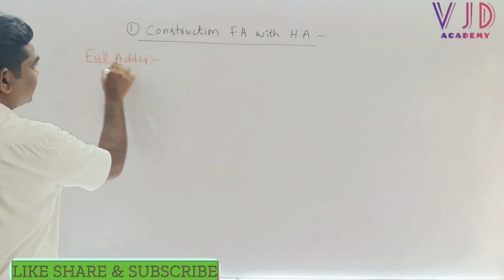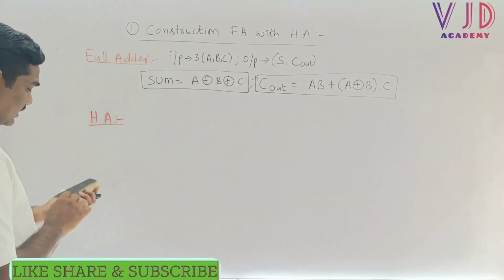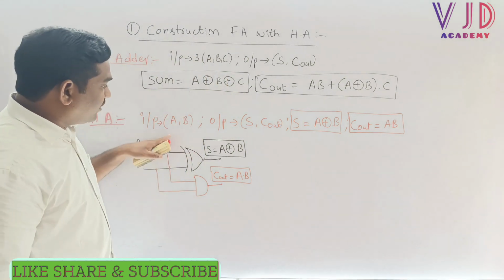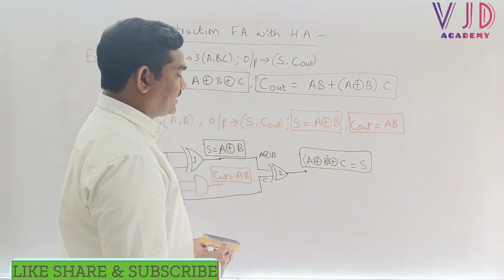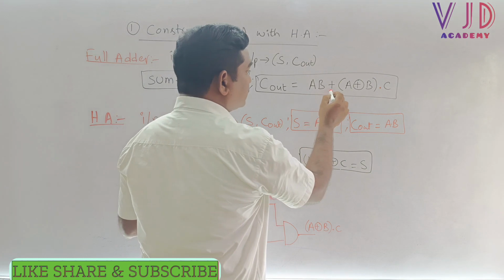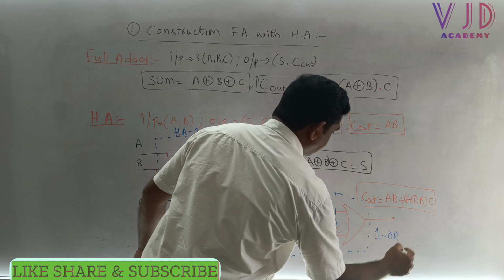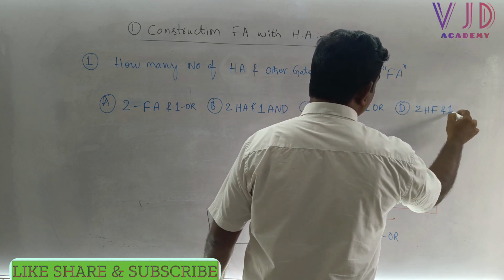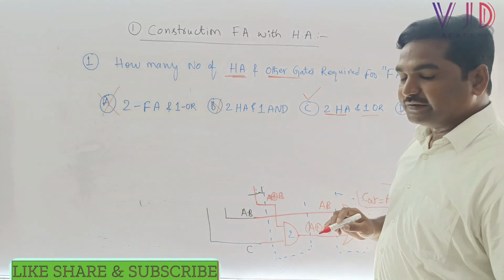34.Digital Electronics @VJDACADEMY @digitalelectricelectronics7015 @Fulladder@Gramasachivalayam